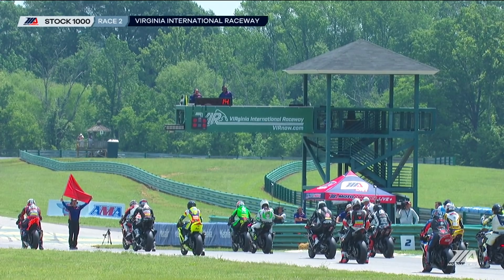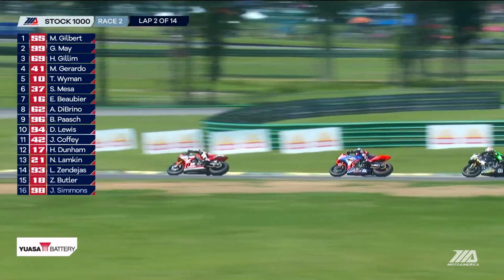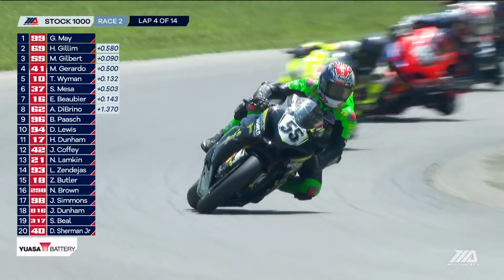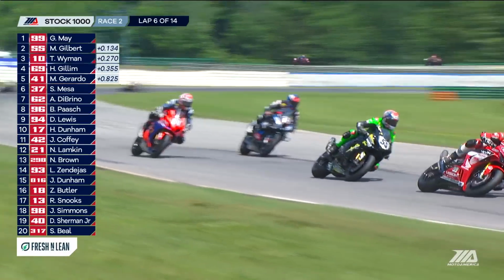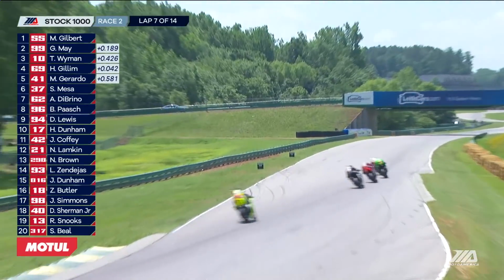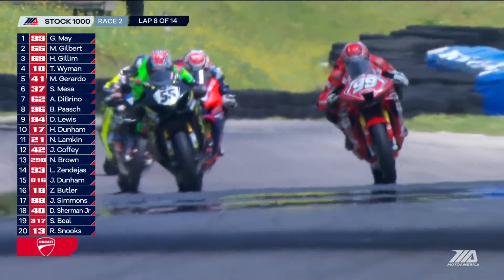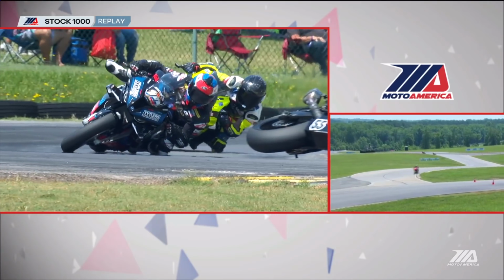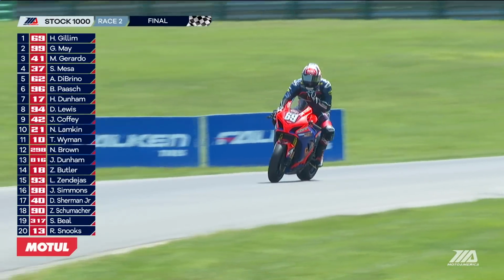MotoAmerica Yuasa Battery Stock 1000 Race 2 at VIR 2022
Literbikes are all about big horsepower and top speed, and Yuasa Battery Stock 1000 race two at VIR delivered. Watch these highlights and ask yourself, "Is this not the most exciting form of motorsports that there  is today?"